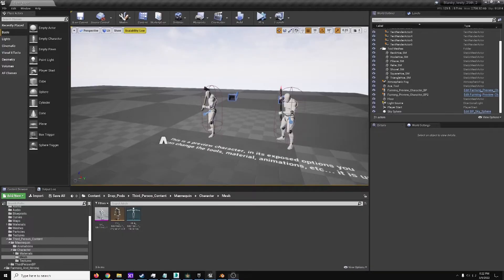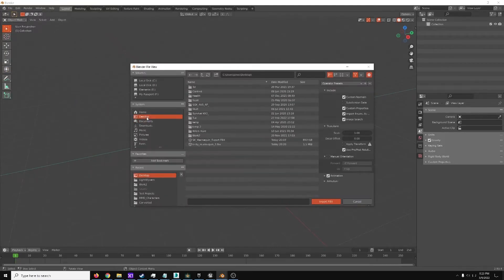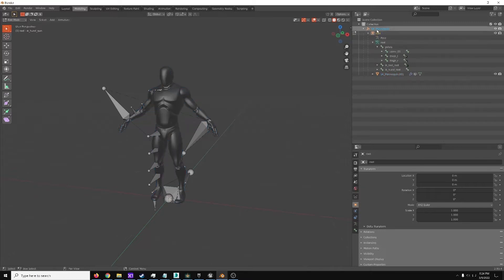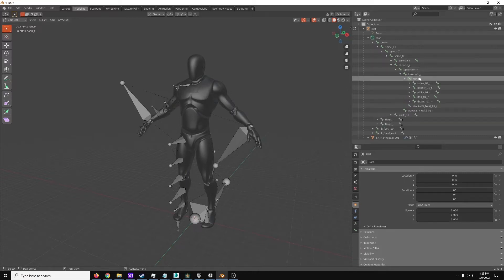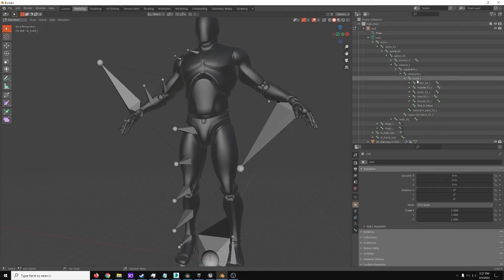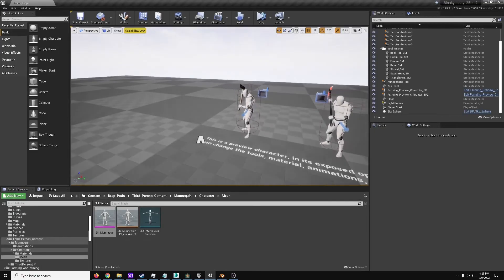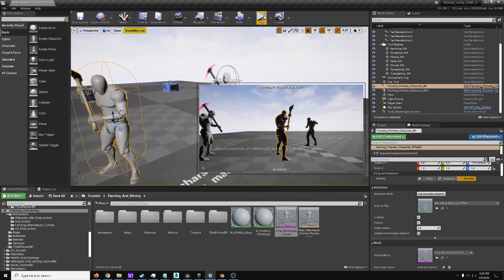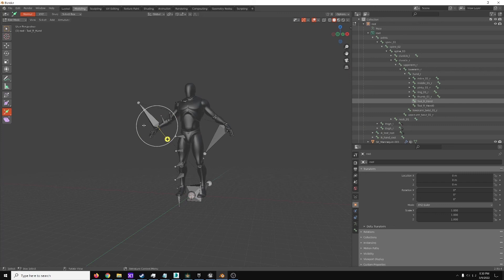Blender Bone Add Tutorial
A quick tutorial on adding bones to Unreal Meshes in Blender. Intended as an example for people wanting to add the tool bone for farming and mining pack.